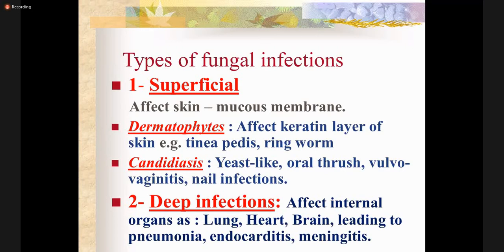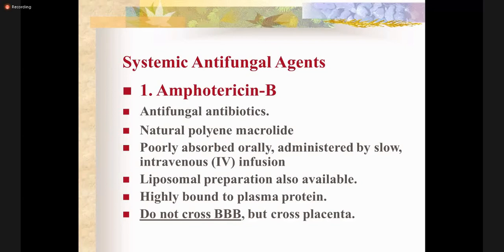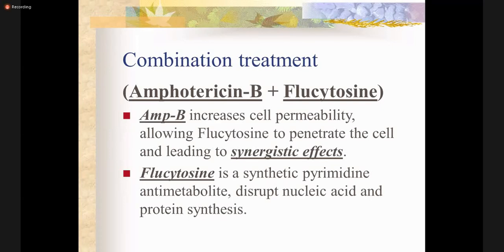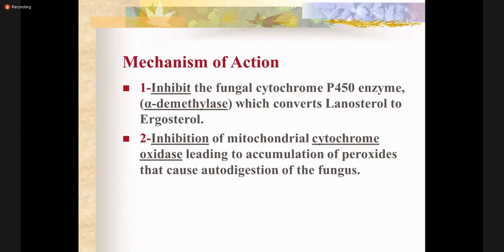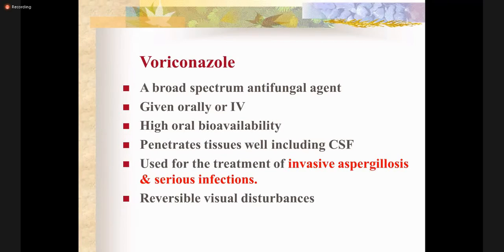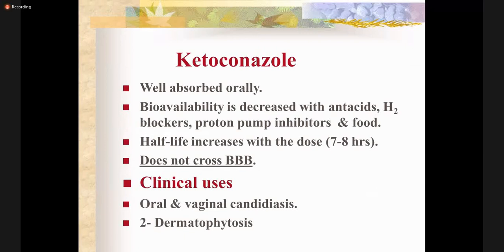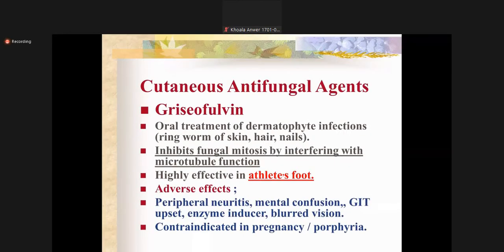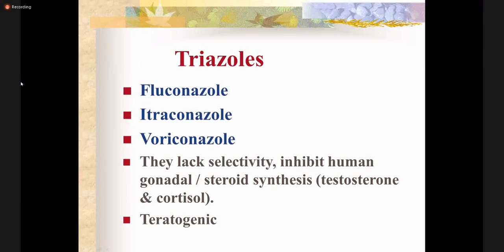Antifungal Drugs | Pharmacology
DR. M. KASHIF